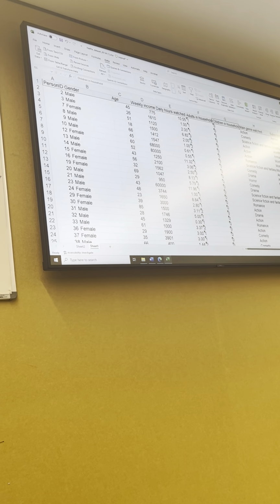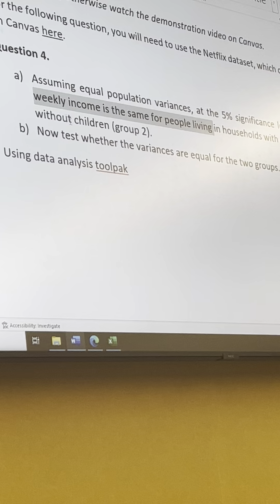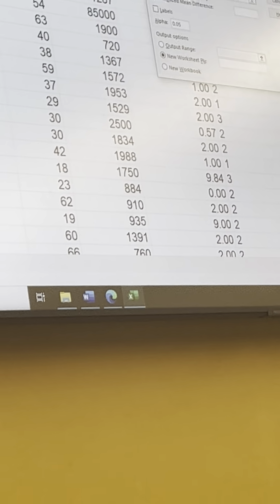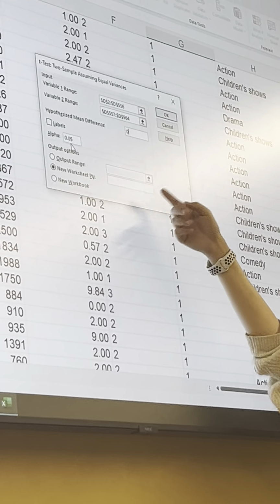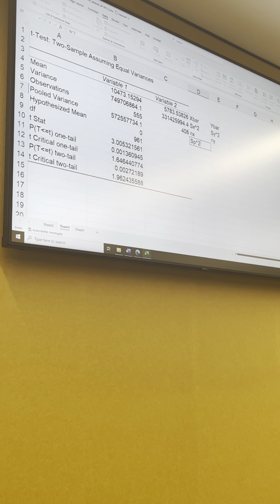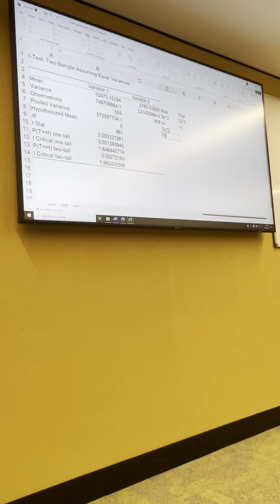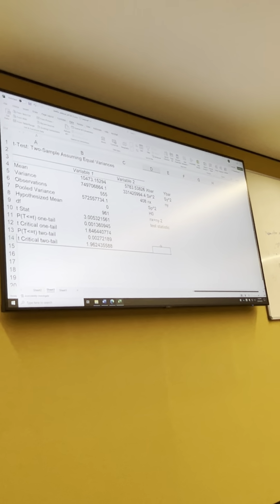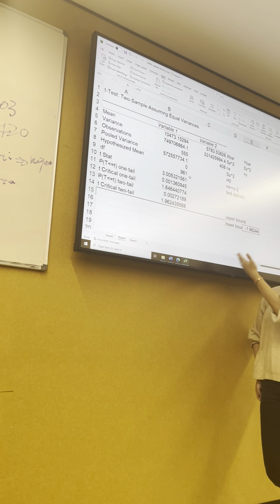Tutorial for Week 10.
Good luck guys. Its so over for me.